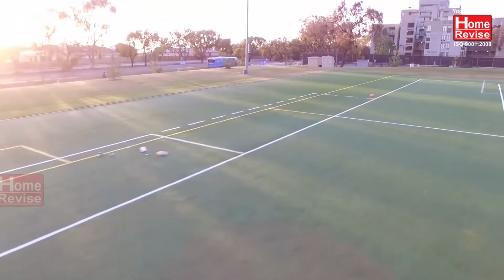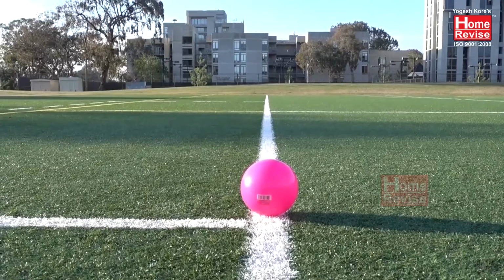The Magnus Effect: Physics Behind A CURVE Ball | The Reverse Magnus Effect | Home Revise